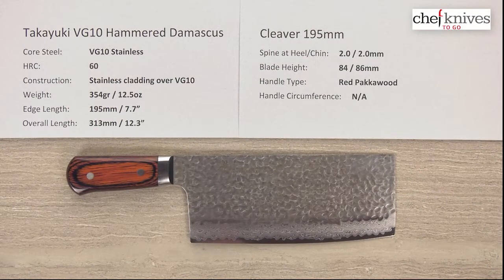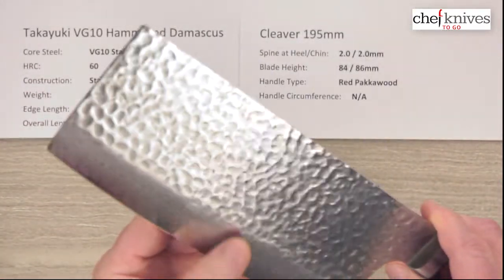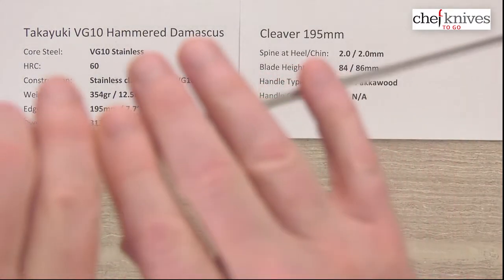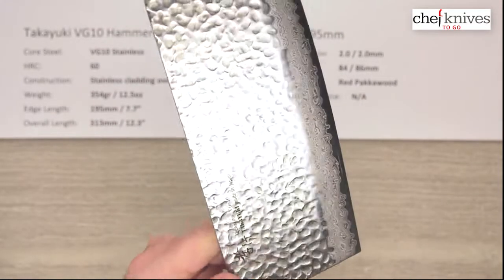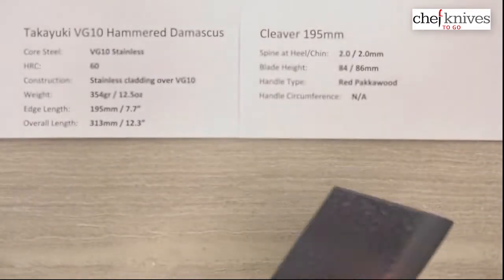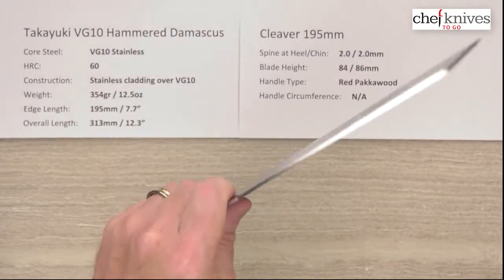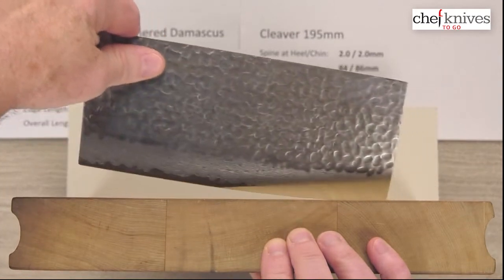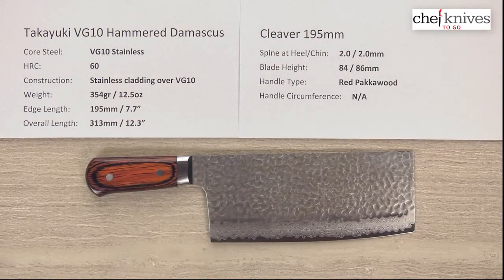Takayuki VG10 Hammered Damascus Cleaver 195mm Quick Look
A quick product review of the Takayuki VG10 Hammered Damascus Cleaver 195mm.